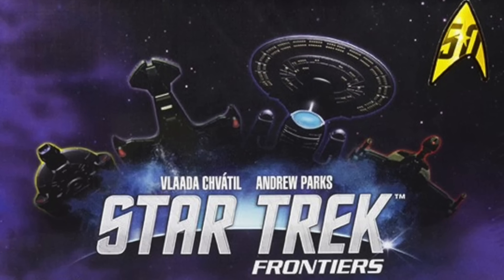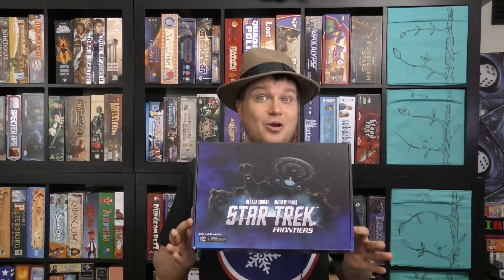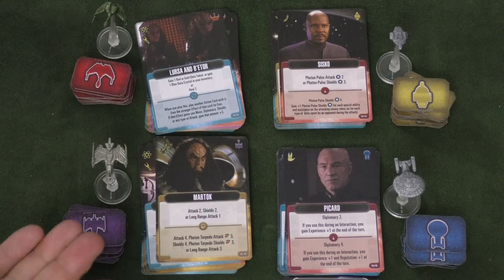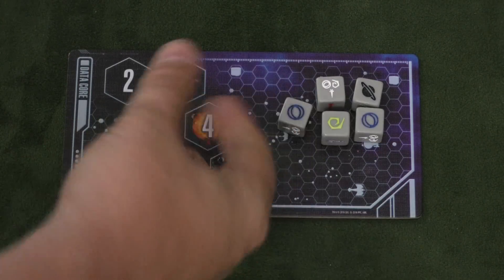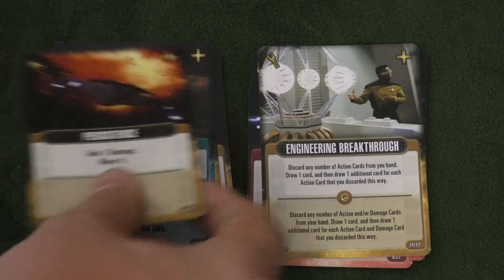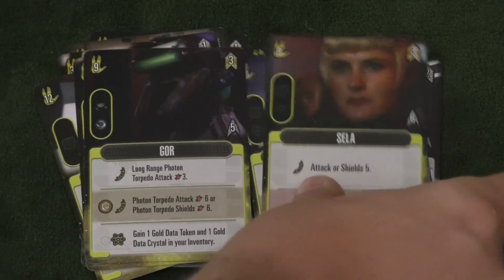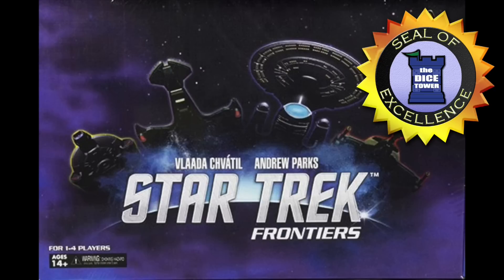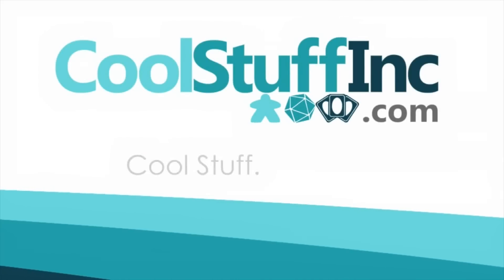Star Trek Frontiers Review - with Tom Vasel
Tom Vasel takes a look at Star Trek Frontiers!

00:00 - Introduction
01:55 - Game overview
11:52 - Final thoughts